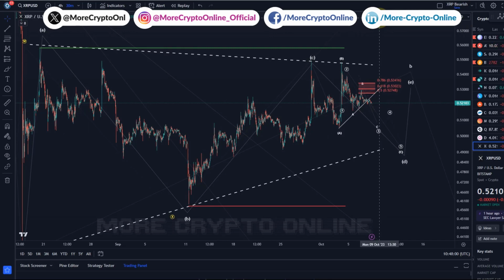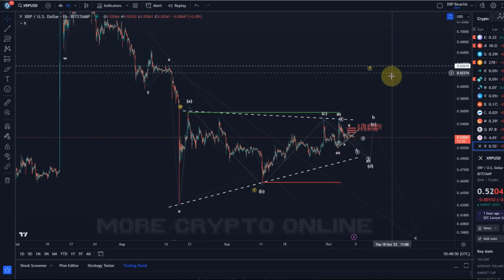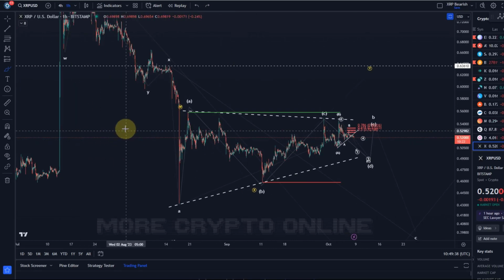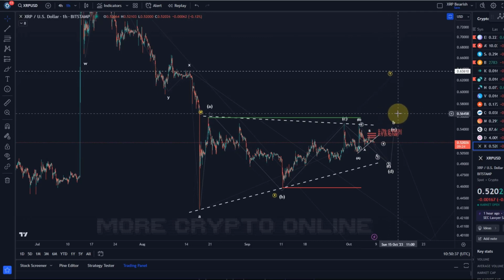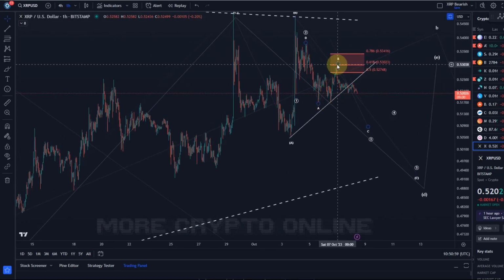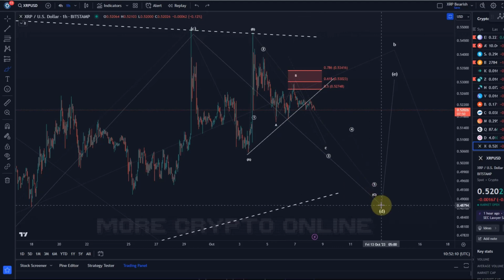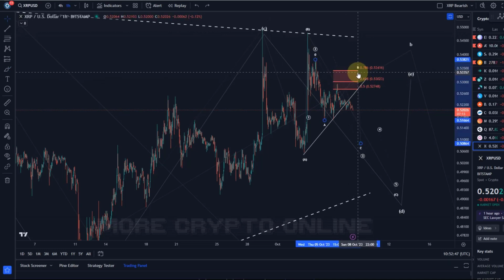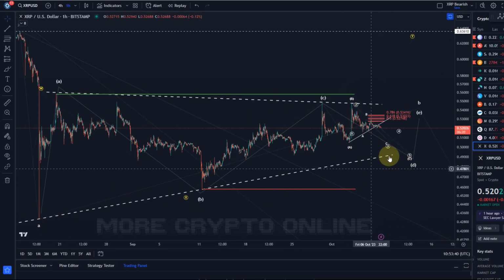Ripple XRP Price News Today Technical Analysis - Ripple XRP Price Now! Elliott Wave Analysis!